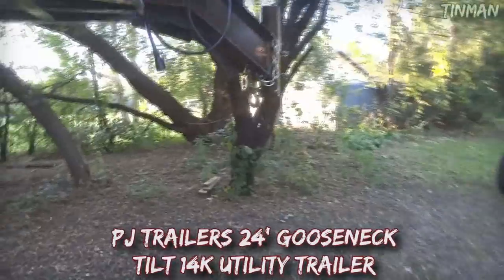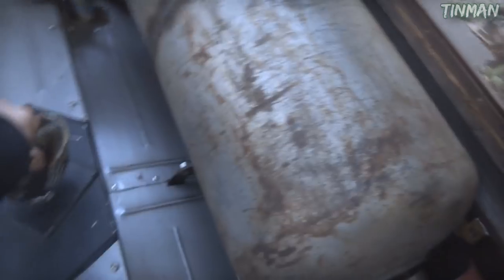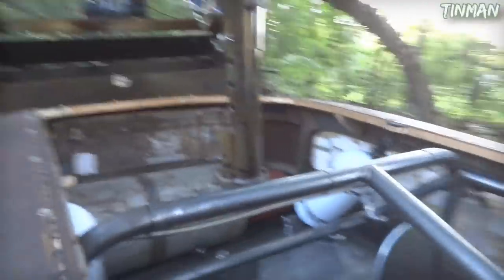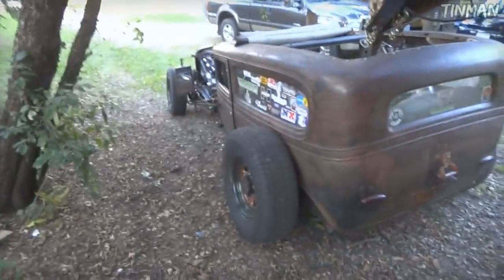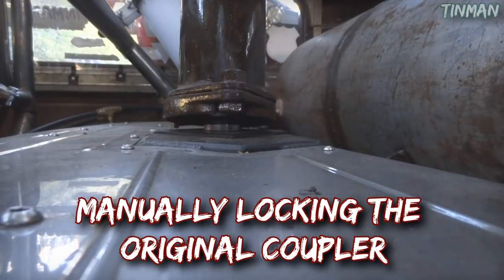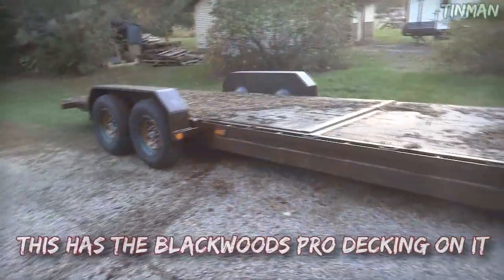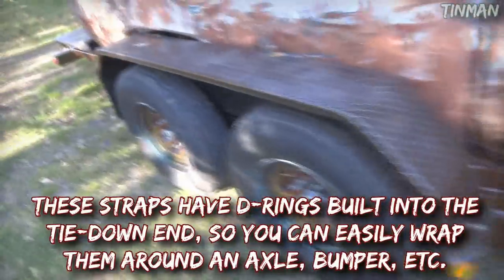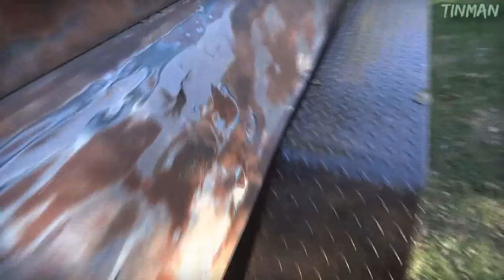Hooking the Gooseneck to Wild-Torquey SEMA (Ep. 3.1)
Because a lot of people wonder how the trailer hooks up inside the car. Well here it is, shows everything from start to finish. I like to think of it as hooking the gooseneck to a ball in the back of a pickup that has a tailgate thats welded shut.